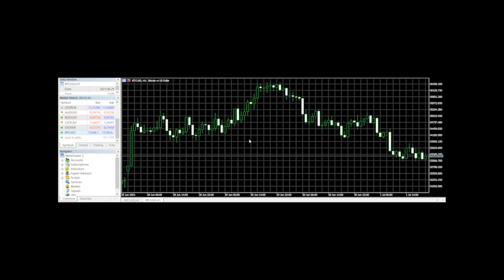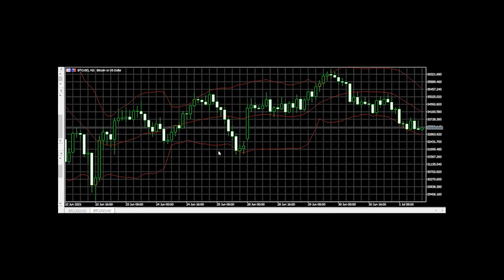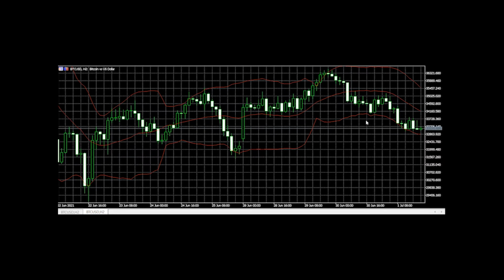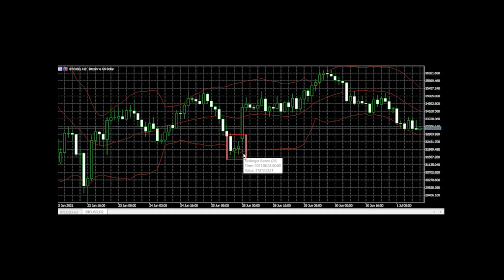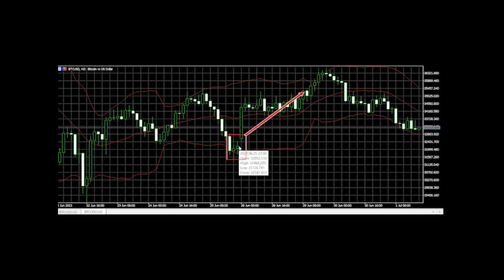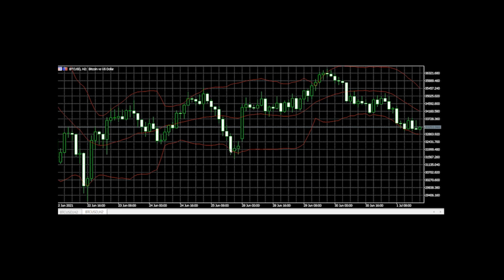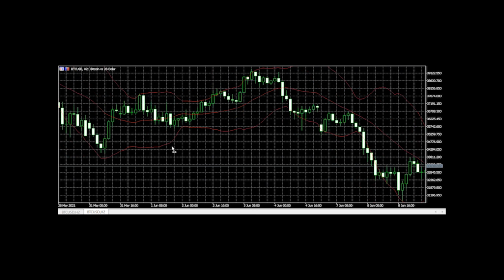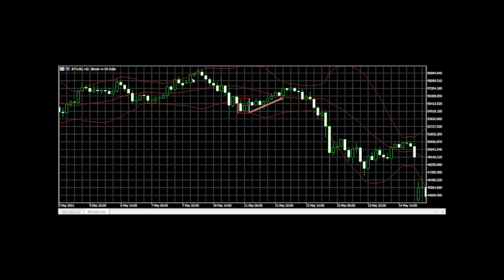Simple Bitcoin trading strategy - that made me money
A simple Bitcoin trading and crypto investment strategy that made me a lot of money. I have been using it for a few year and have almost no losing trades with it. And don't forget, use a Demo account first until you are 100% comfortable with what you are doing.